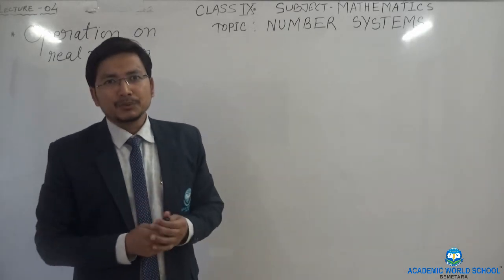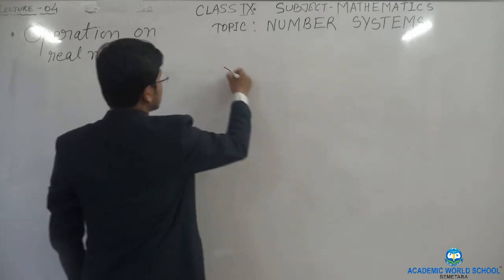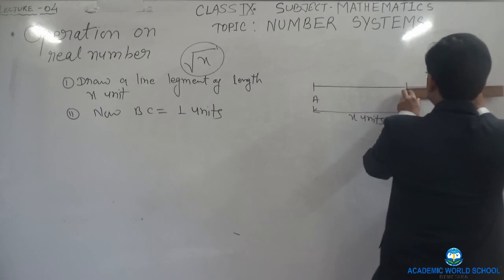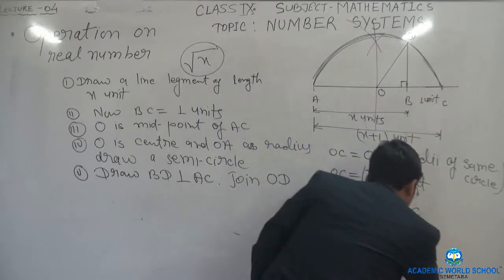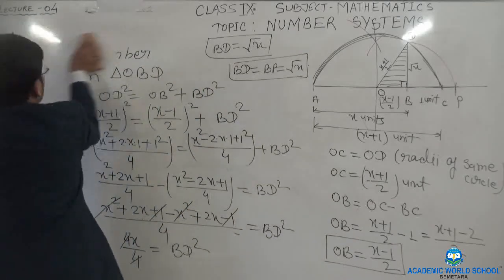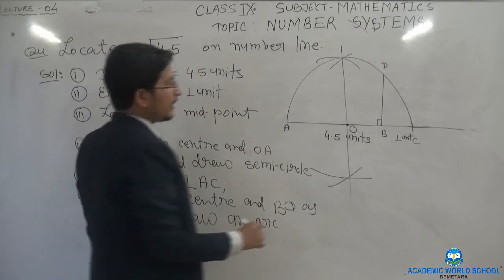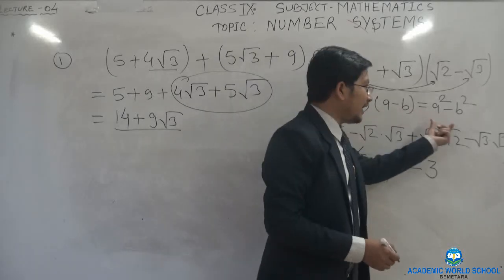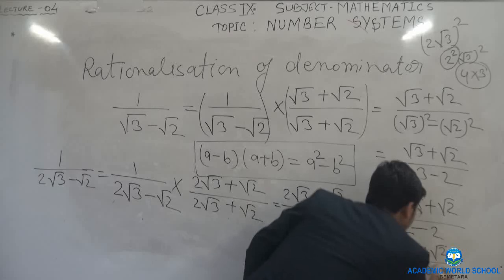CLASS IX-MATHEMATICS; Number Systems-04/05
Video lecture delivered by Mr Ajay Singh for grade 9th students.
Topic Name: Number Systems-04/05